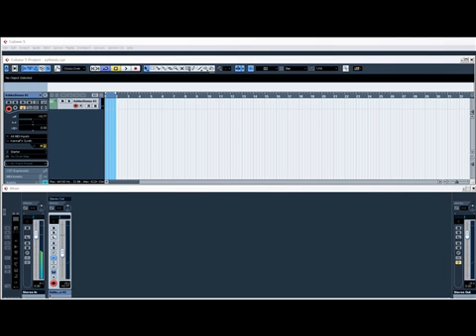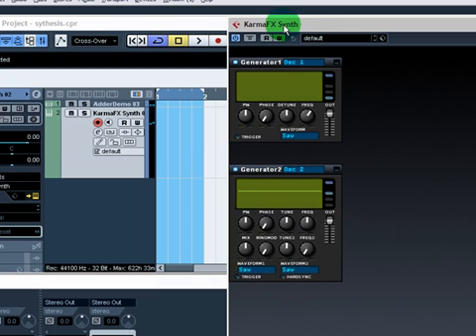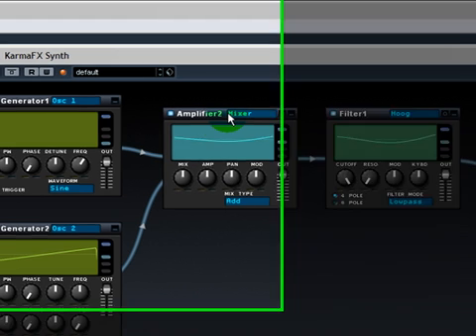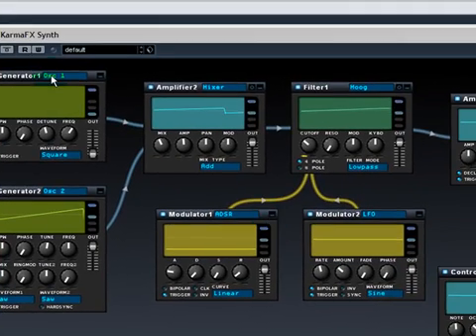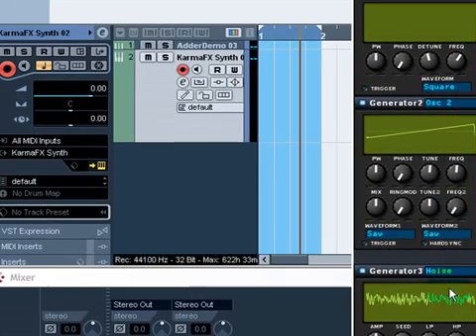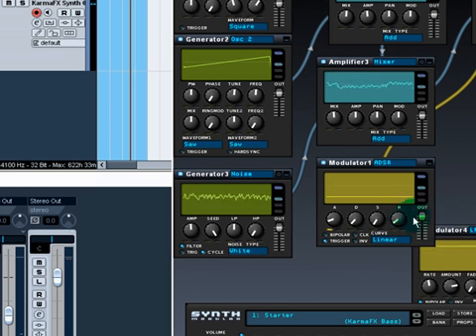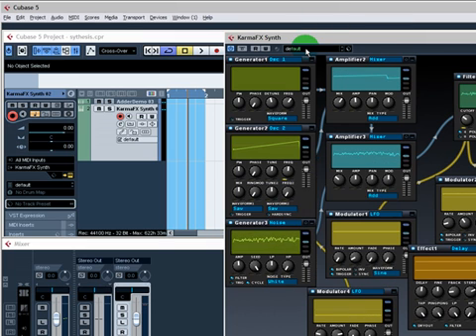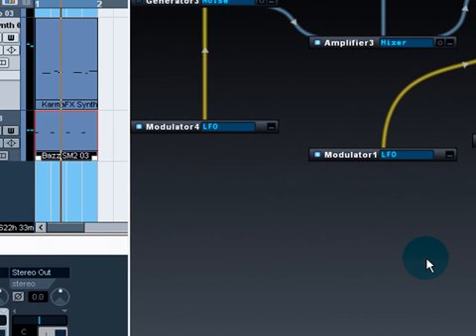Modular Synthesis KarmaFX Synth